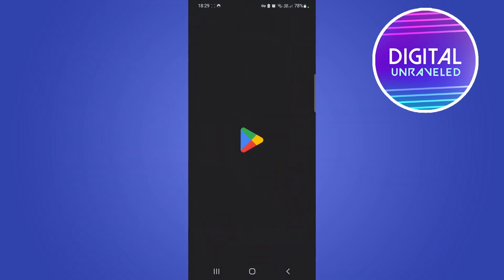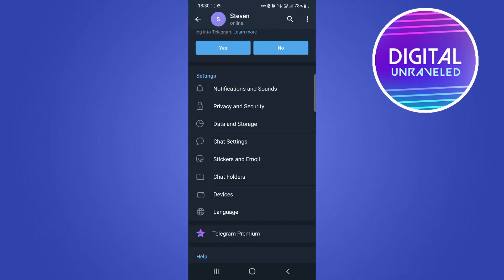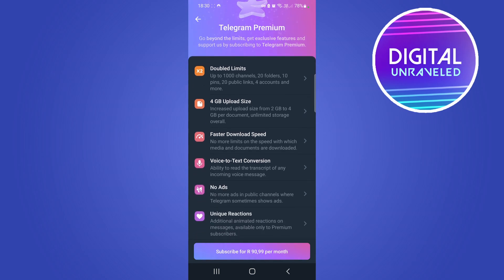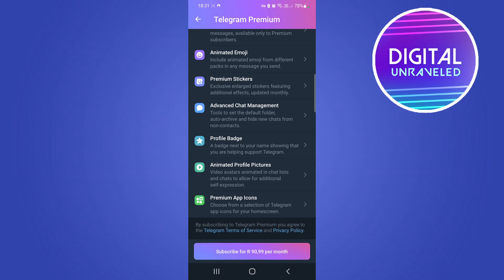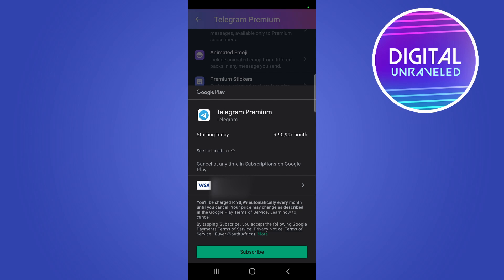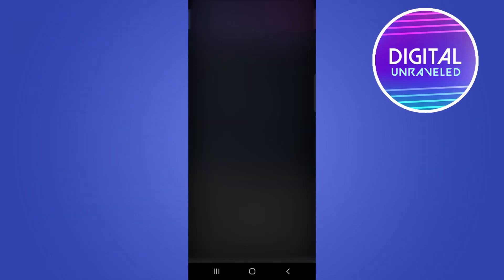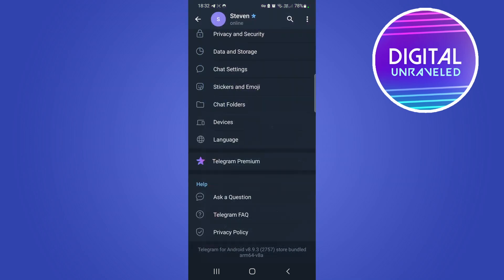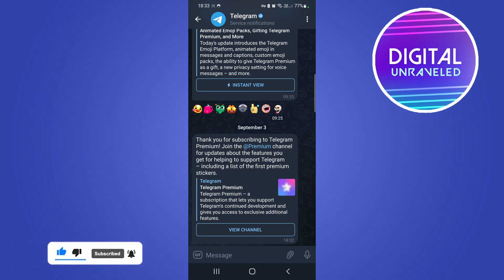How To Buy Telegram Premium On Android (NEW!)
Learn step by step how to sign up for Telegram Premium in this video. Telegram premium is a new paid subscription to Telegram that gives you a whole bunch of premium features that you can use within the Telegram app.